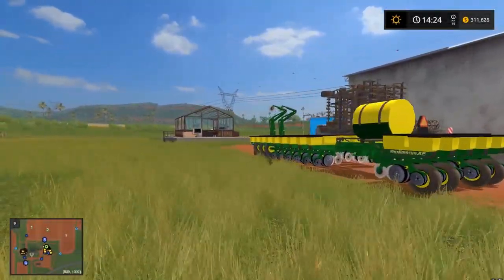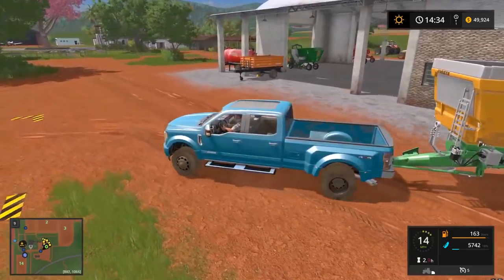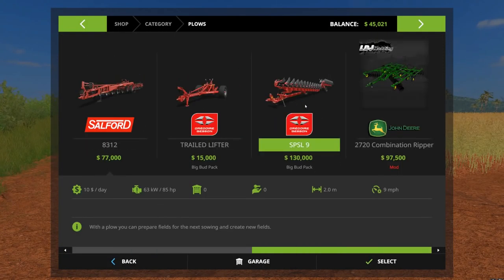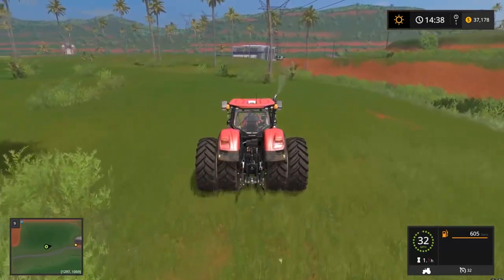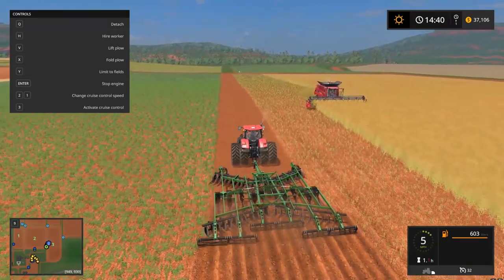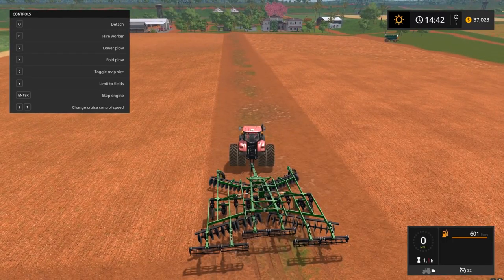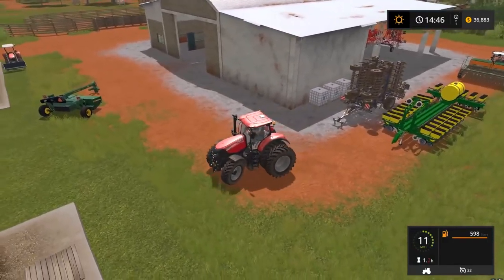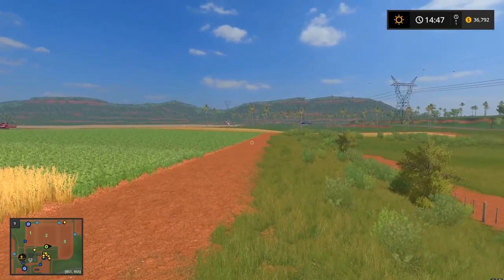COMBINING FIELDS | Farming Simulator 2017